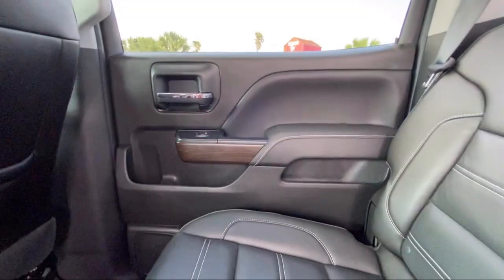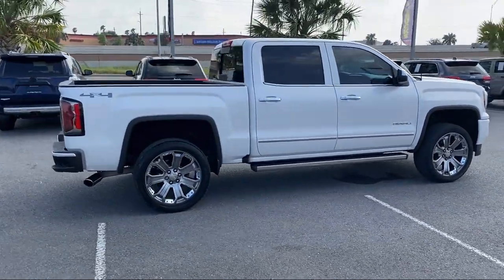2018 GMC Sierra 1500 Denali Crew Cab Brownsville Harlingen McAllen Weslaco Port Isabel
2018 GMC Sierra 1500 Denali Crew Cab Stock Number: G523855 Vin:3GTU2PEJ3JG523855.

Boggus Tipton
2101 Central Blvd.